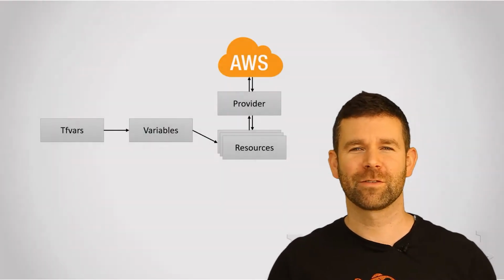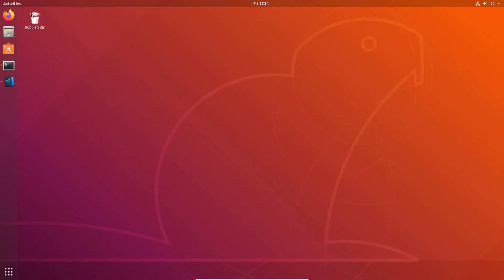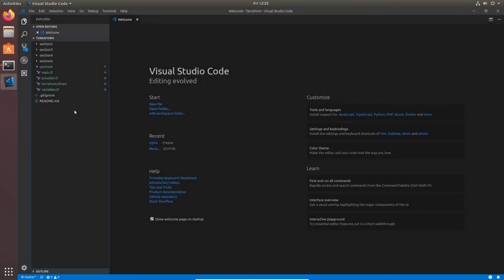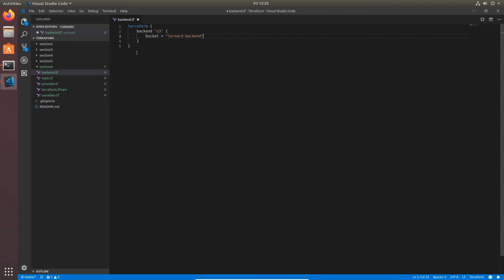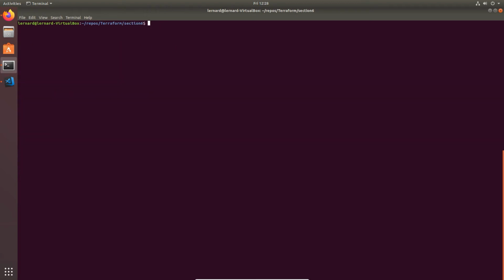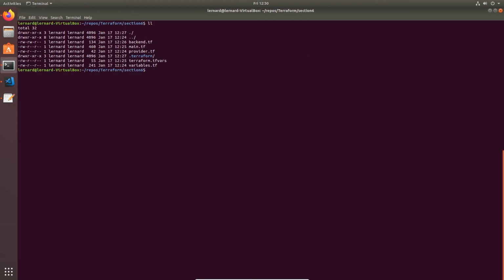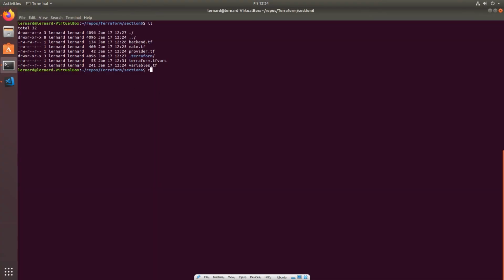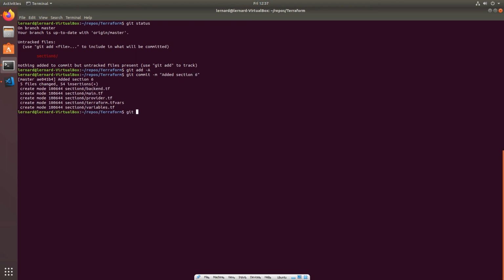Lernard 2-6 Terraform Backends